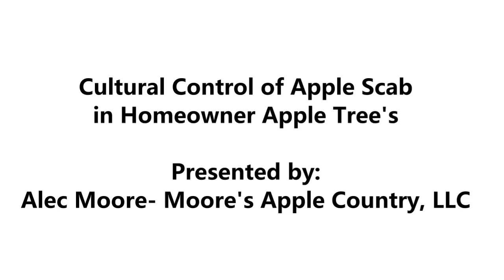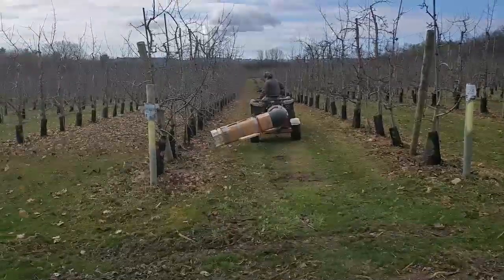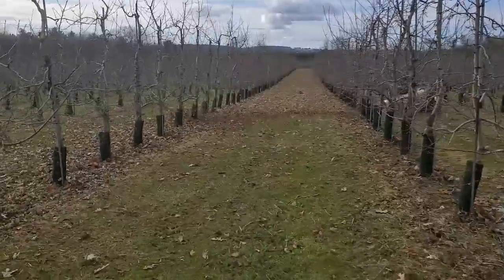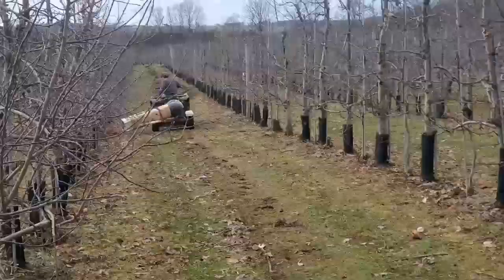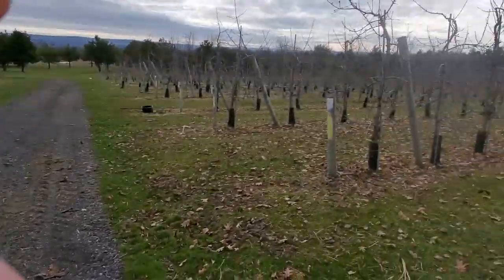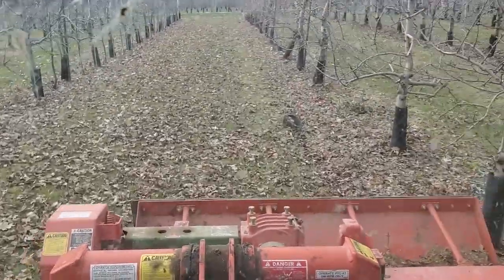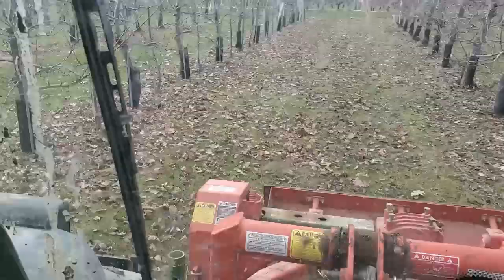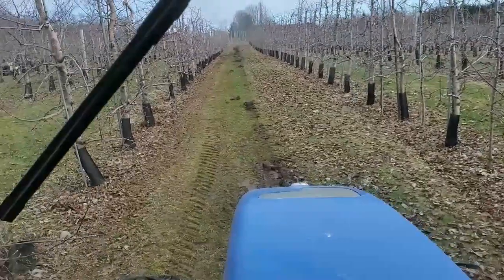Cultural Practices for Apple Scab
Learn how to use a non-chemical method in your apple trees and to reduce apple scab disease risk.